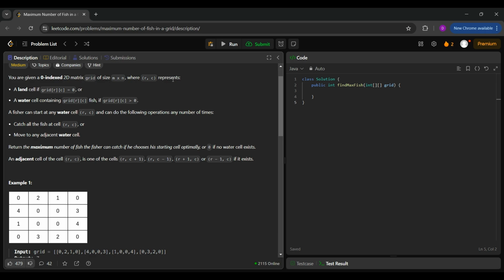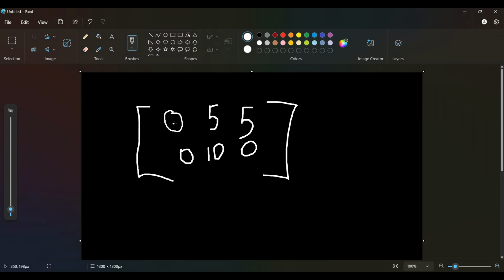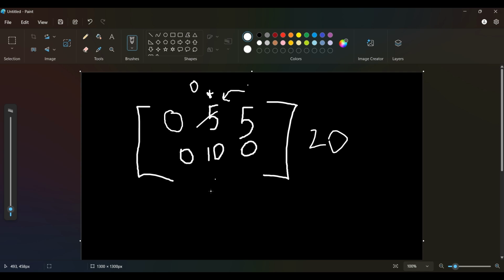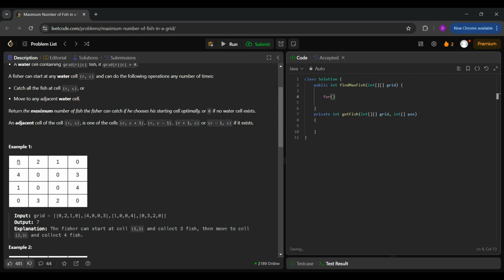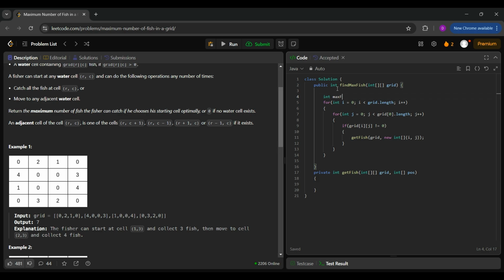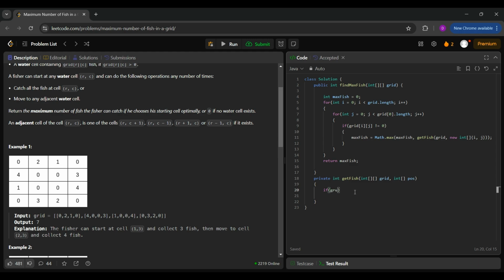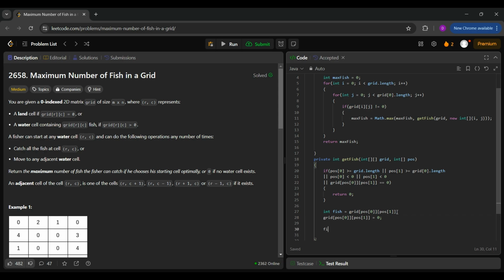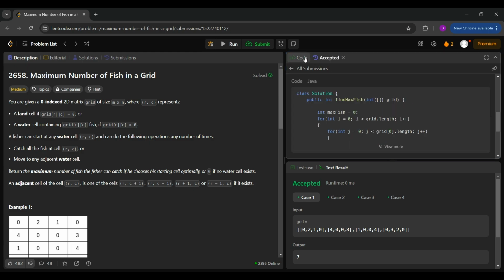Leetcode 2658. Maximum Number of Fish in a Grid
An easy and intuitive solution with O(m * n) time complexity and O(1) space complexity.